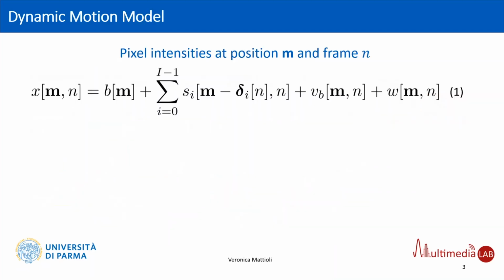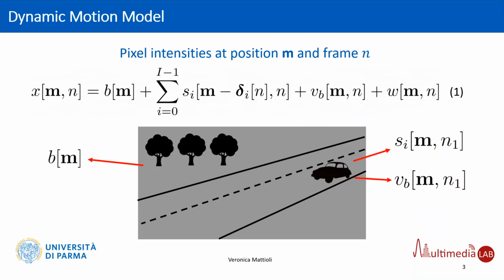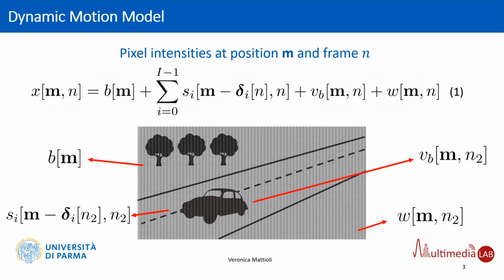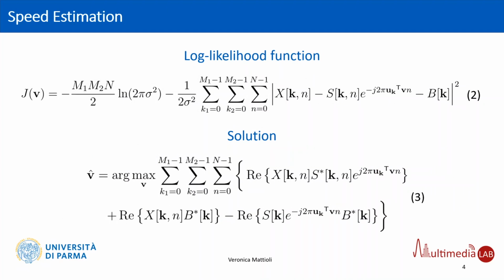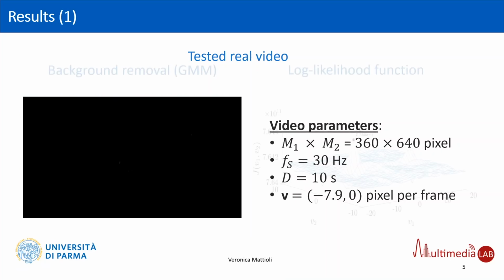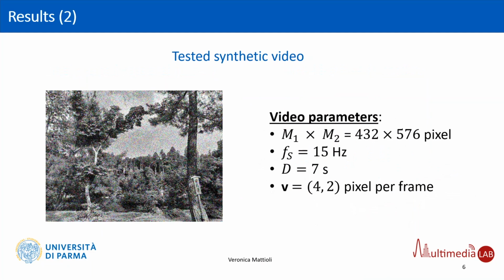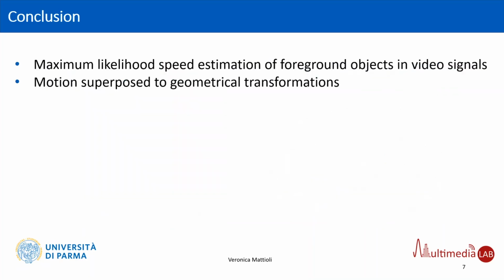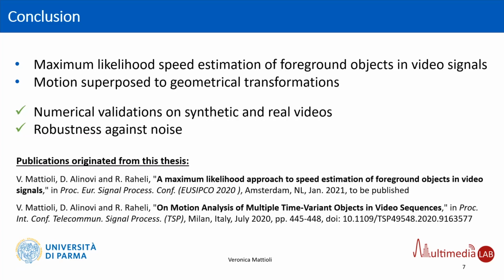Maximum Likelihood Motion Estimation and Periodic Feature Extraction in Video Signals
Master thesis presentation
Veronica Mattioli
7/10/2019